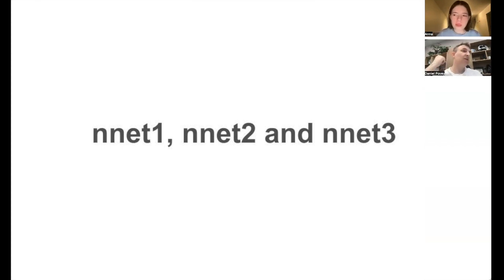#45 Dan Kaldi: nnet1 nnet2 and nnet3 explained.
0:00 Difference between nne1, nnet2 and nnet3
0:14 Now everyone is using PyTorch or TensorFlow
0:20 When amount of dataset is small hard to beat Kaldi.
0:30 nnet1
1:00 nnet2 and nnet3
1:17 I want to talk about nnet3
1:58 nnet3 is diffferent from Pytorch
3:05 nnet3 is hard to maintain with latest INVIDIA's CUDA library
4:20 "tdnn" is a different name for "CNN"